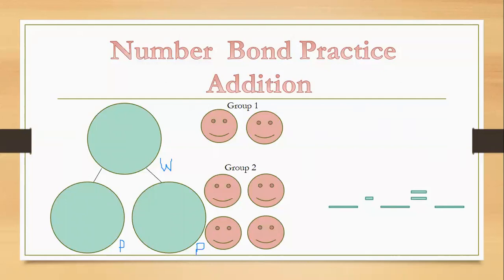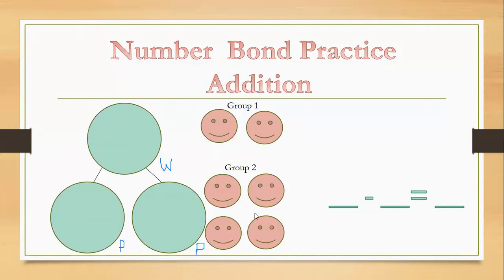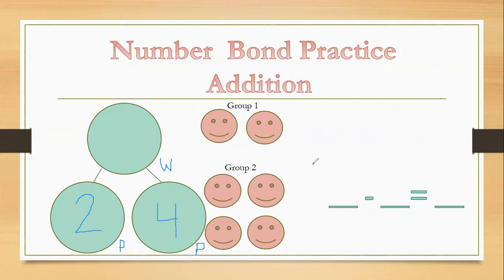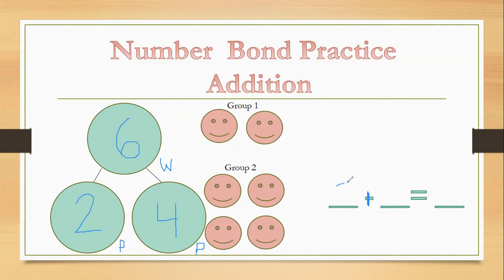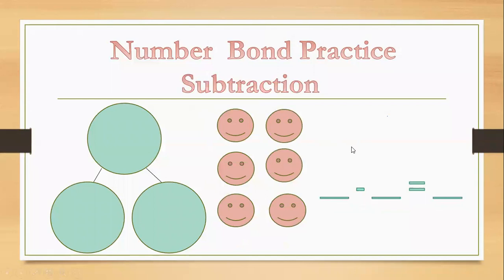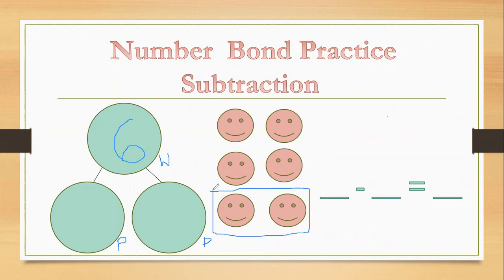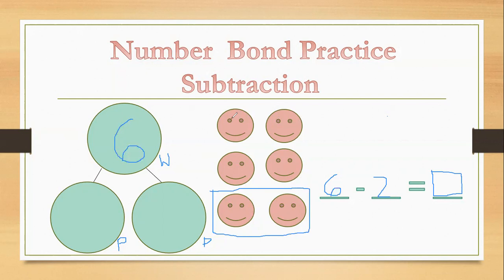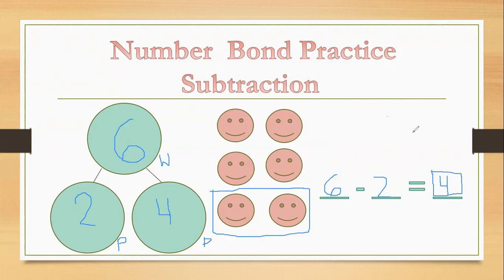Kindergarten Number Bond Practice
This is a review of number bonds for addition and subtraction!